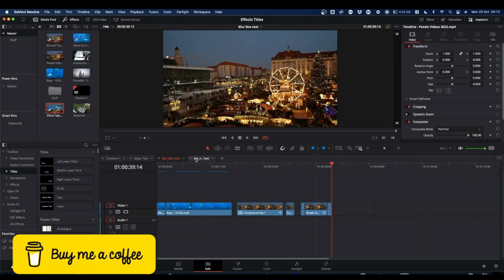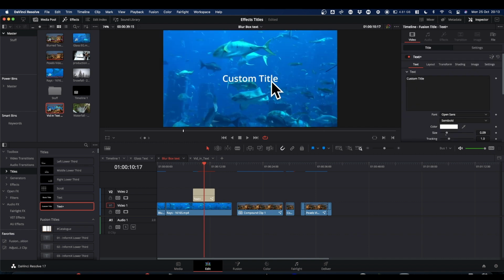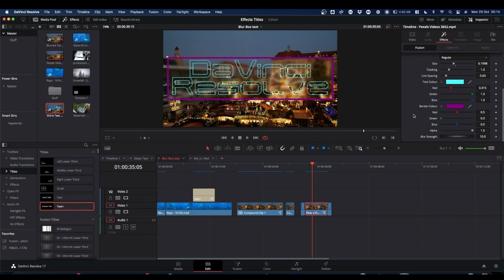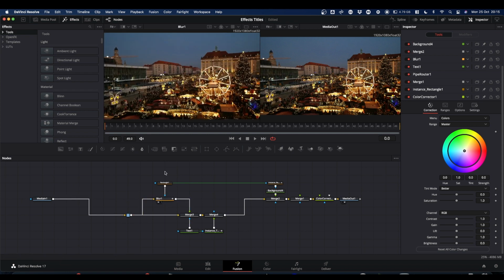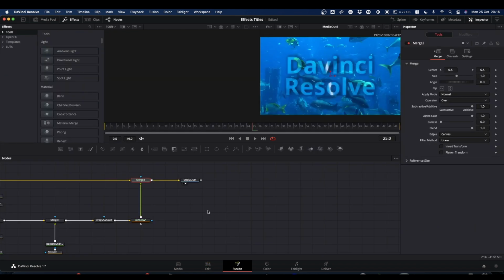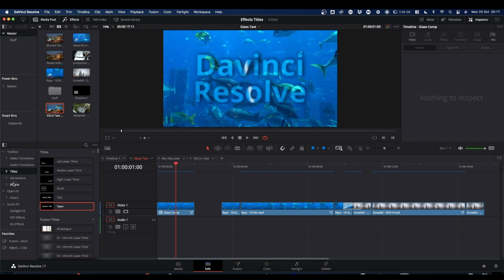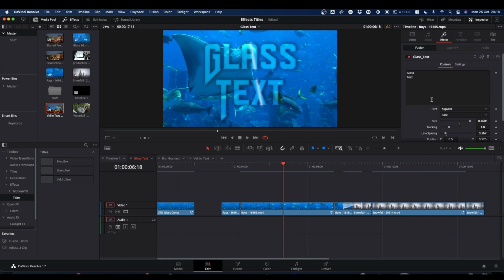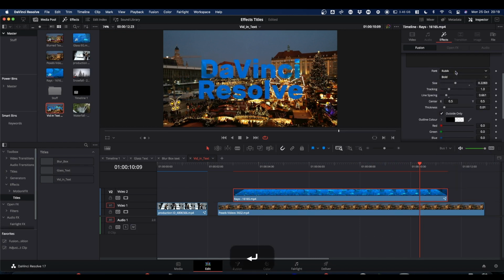Titles in the Effects Folder - DaVinci Resolve 17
In this video I am looking at how to create editable titles that interact with the video footage - titles that contain blur etc, video in text and Glass text. I talk through the theory.